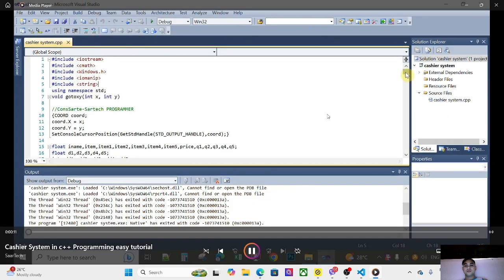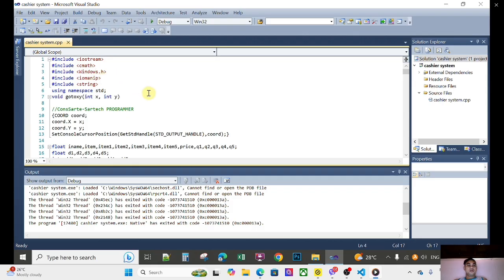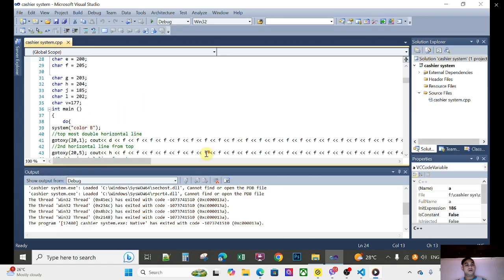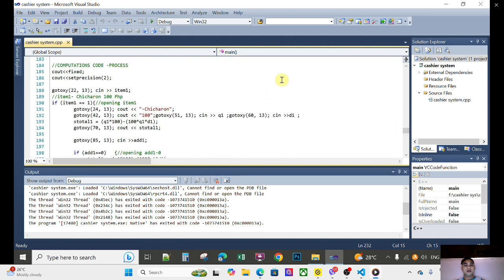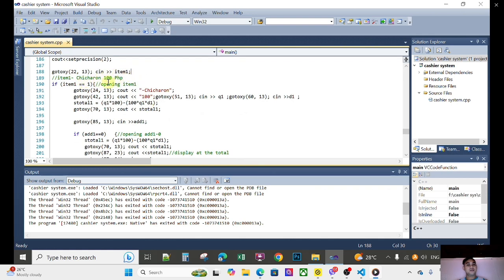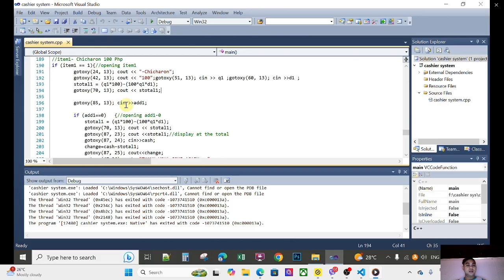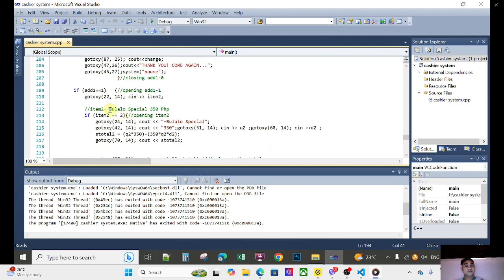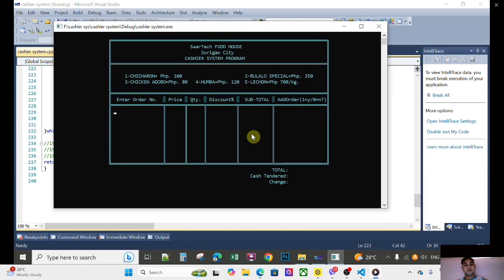Creating a Cashier System in C++